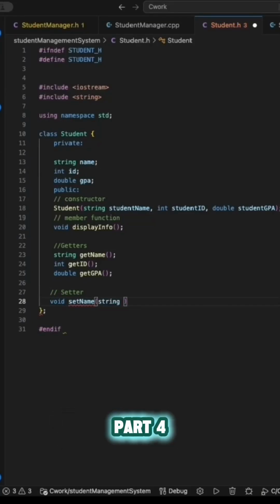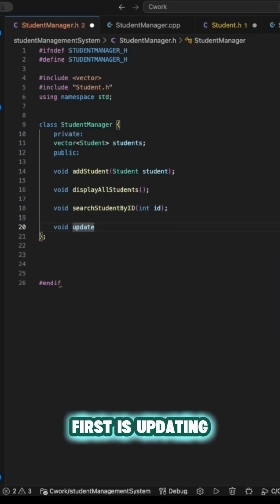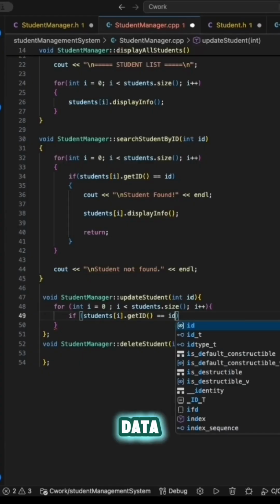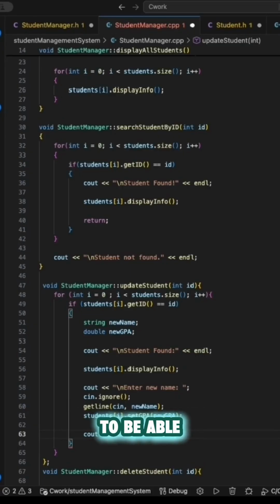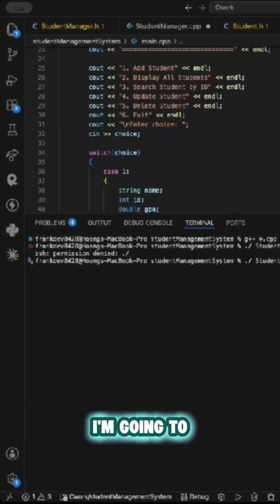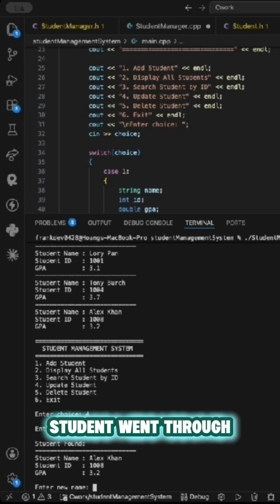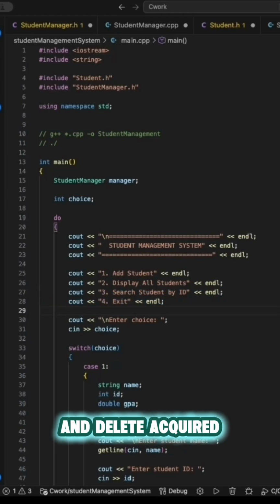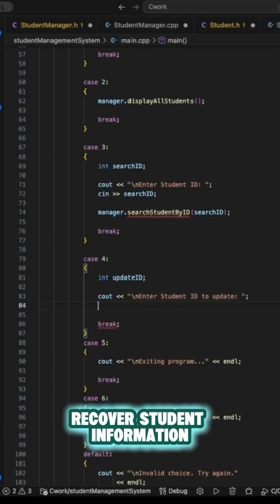OOP 101 - Student Management System pt4